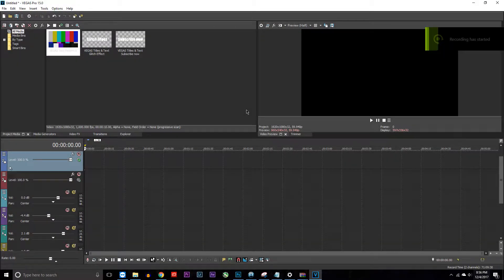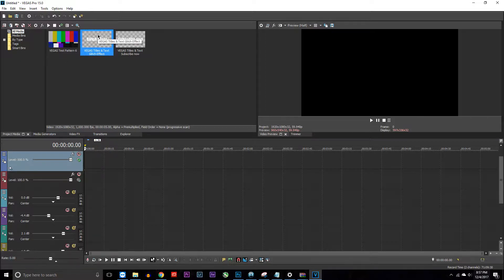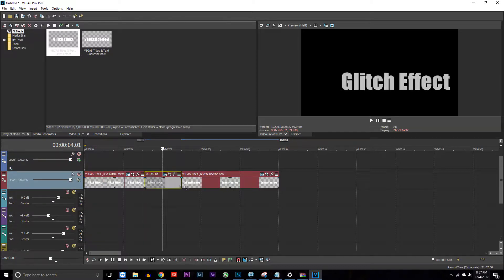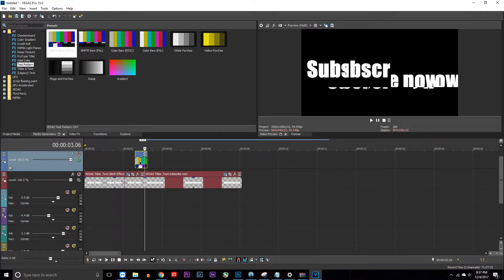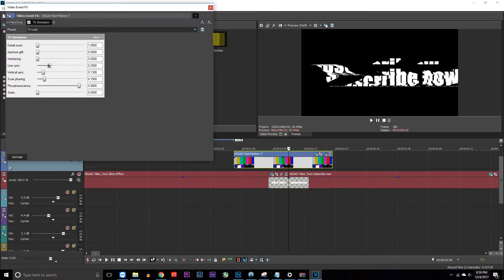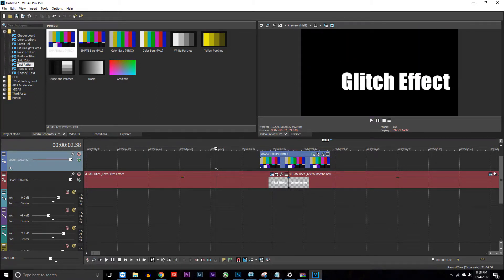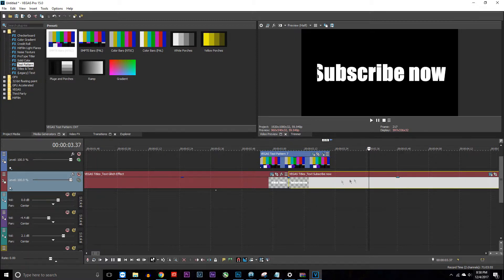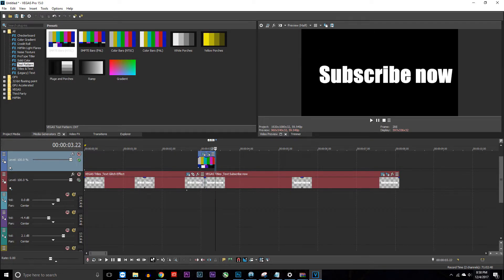How to Make a Glitch Transition in Vegas Pro 15!